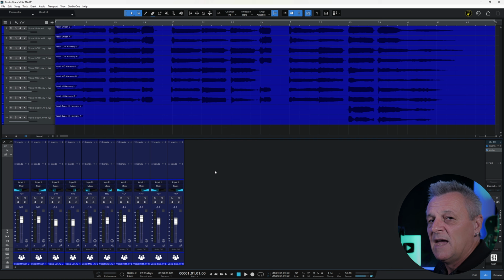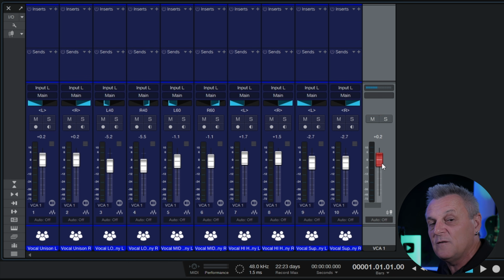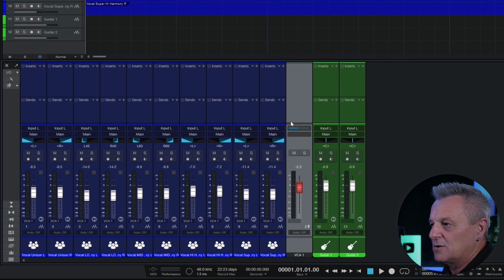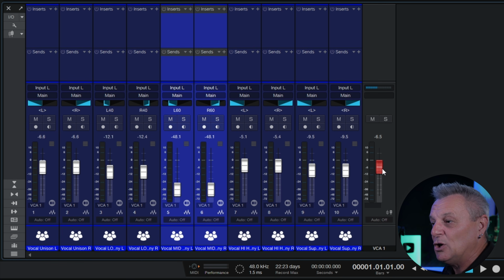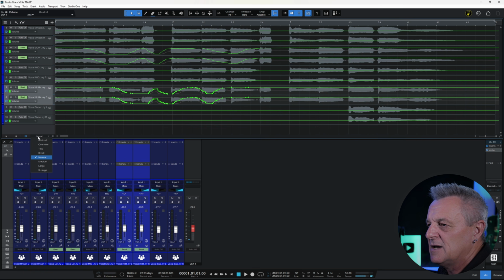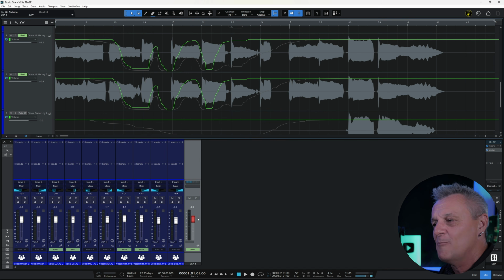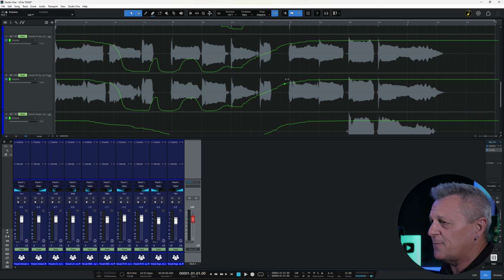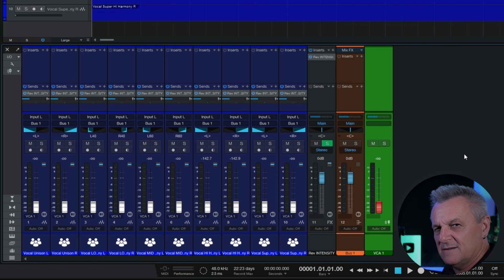Studio One | Why Use VCA Channels?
In this video we learn how to use VCA channels in Presonus Studio One!

CHAPTERS
00:00 Bus vs VCA
03:05 Basic Setup
06:00 Submix Adjustment
06:45 Automation Offset
09:25 Automating Automation
11:26 Merge Automation
12:38 VCAs and Sends